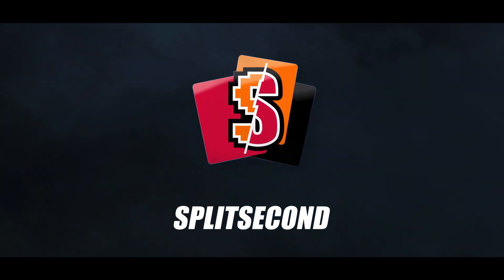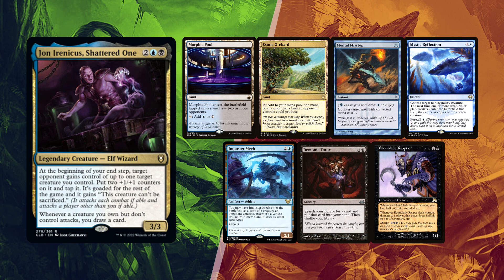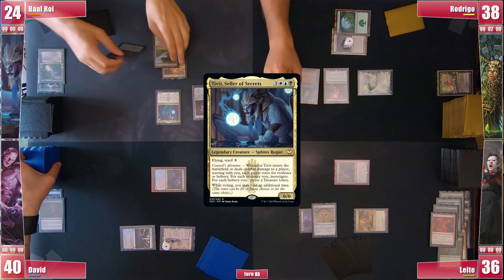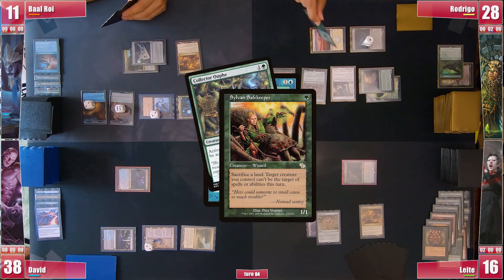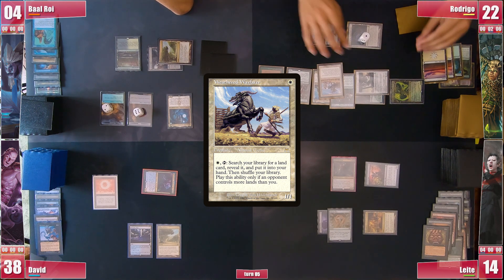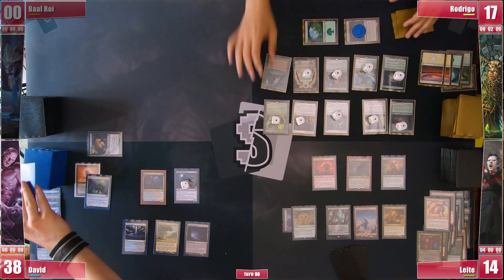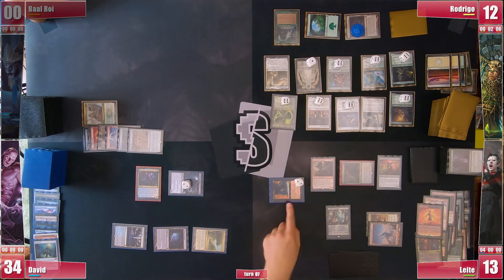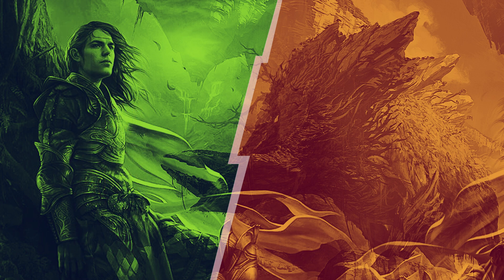Tivit, Katilda, Anje, Jon Irenicus - cEDH Gameplay Ep 118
This week Leite joined us again for some matches! :)